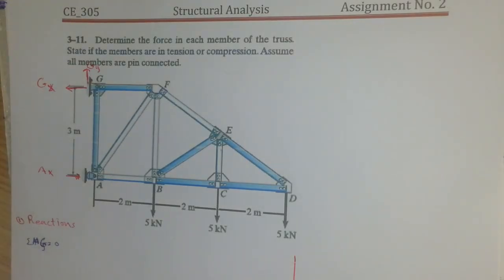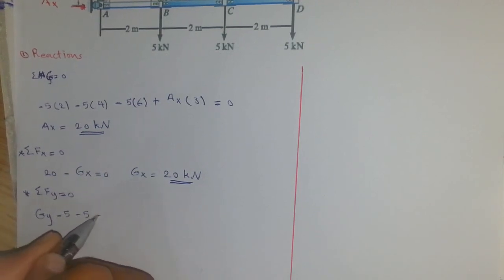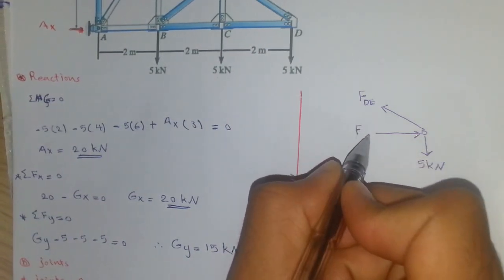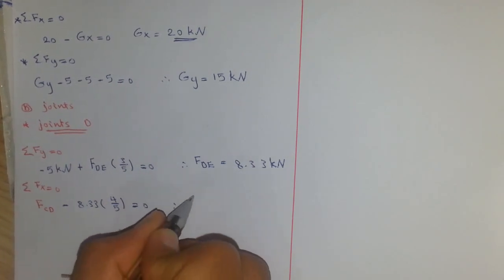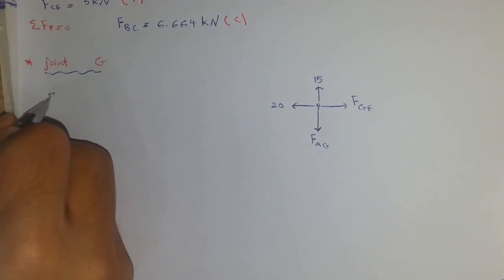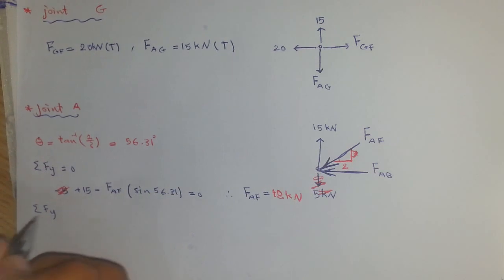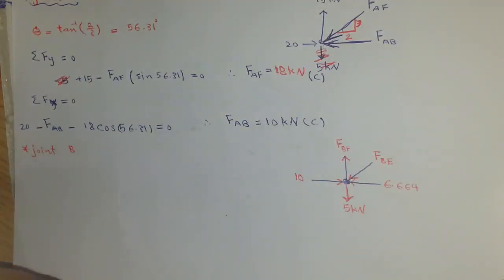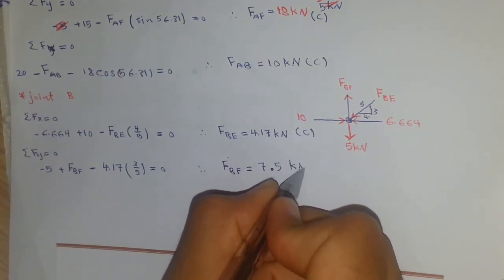Problem 3-11 structural analysis :trusses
Determine the force in each member and state whether they are in tension or compression. Assume members are pin connected